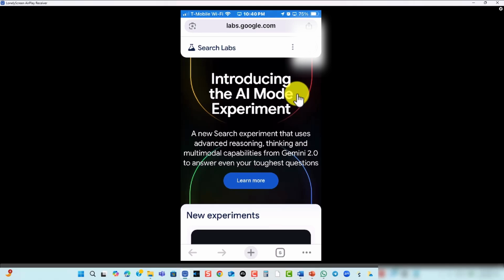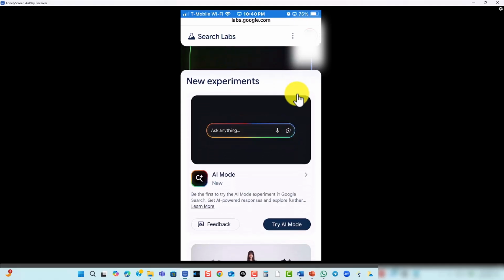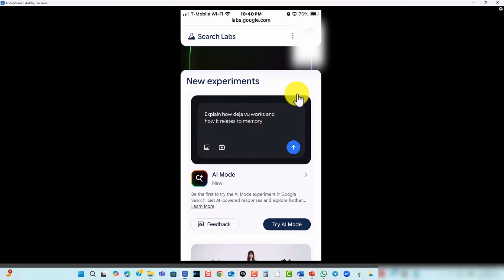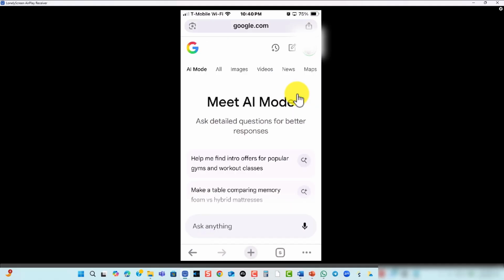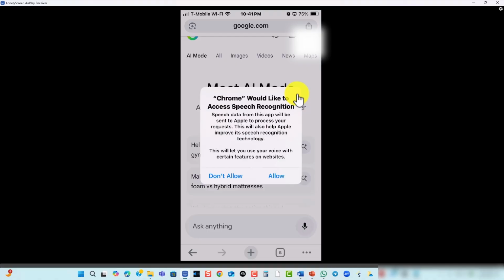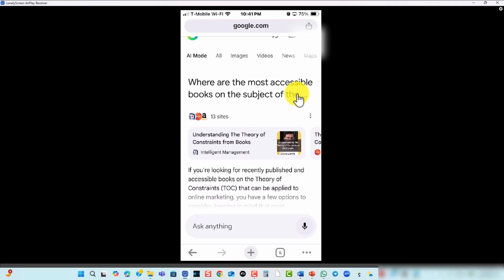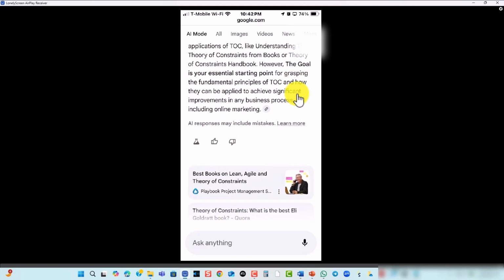Unlock AI Mode on Google Labs — Voice-Activated Search Guide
Discover how to enable AI Mode on Google Labs for a seamless voice-activated search experience. This video walks you through the steps to activate AI Mode on your mobile device, transforming your Google Chrome browser into an interactive, audible platform. Explore the power of AI by searching for the latest resources and iterating with the chatbot for personalized and efficient results. Whether you're delving into the theory of constraints or exploring other topics, AI Mode offers a hands-free, intuitive way to find the information you need.